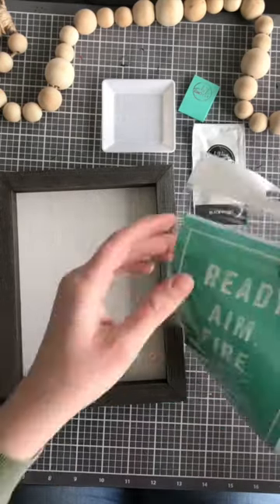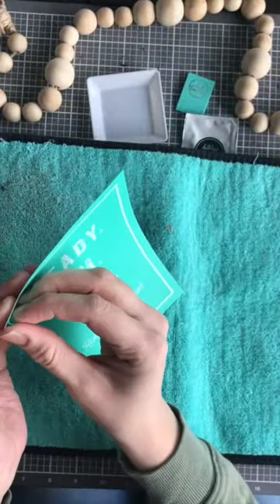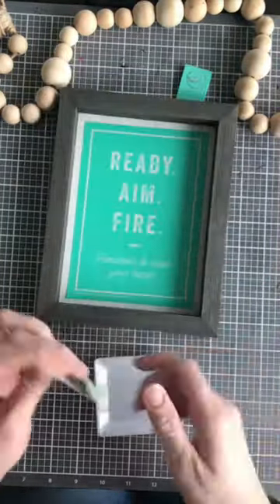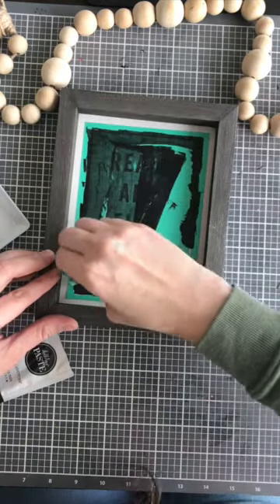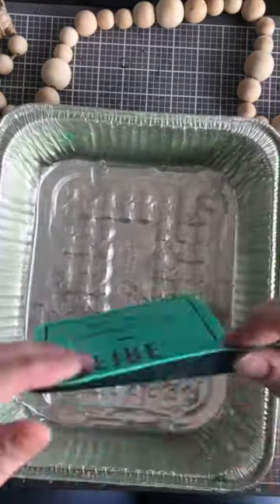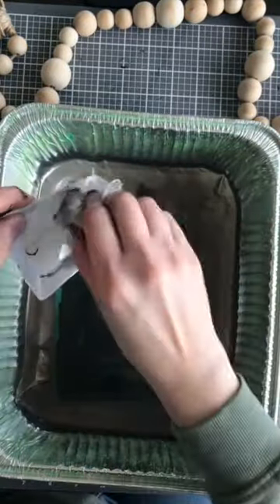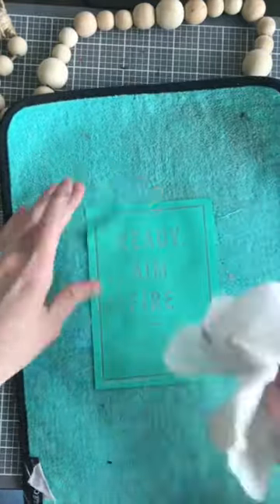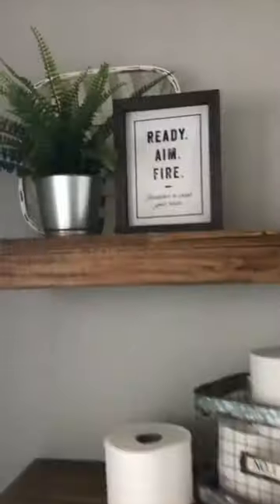DIY - Mini Kit Monday: Bathroom Sign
Look how fun this one turned out! It takes just minutes to create, but a signed I know will be admired for years to come 😂 This mini kit is another great option if you have been wanting to give CC a go! In the kit you will receive:
▪️ A double sided wood Box Frame surface, 5.5” x 7.5”
▪️ An “A size” Chalk Transfer (5” x 7”) our Transfers are reusable silk screen that are adhesive on one side. They make the chalking process a breeze and helps your project look top notch!
▪️ A Chalkology Paste Packet, which will be more then enough to complete your project. Our Chalk Paste is unique from what you’d find in craft stores because it dries hard and durable in just a few minutes, but you can actually get it wet and wash it off when you are ready to switch out your design.
▪️ And last, but not least, a mini squeegee! The squeegee helps your Chalk Paste go on smooth.
If this tickles your fancy comment “kit” below and I will send you all the deets!